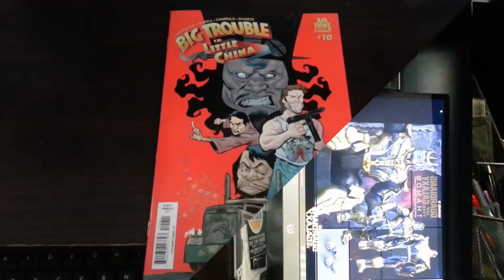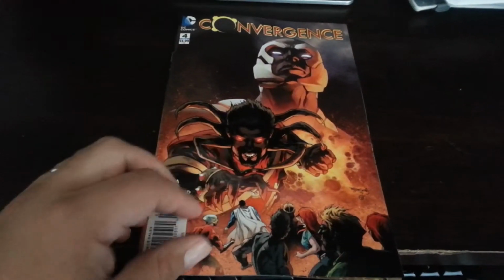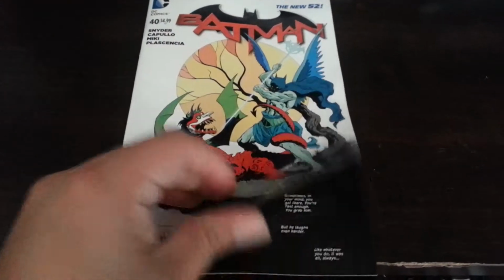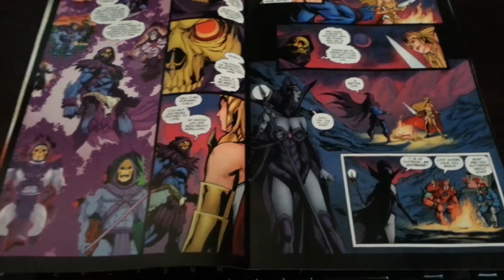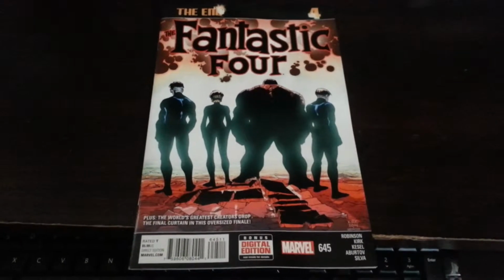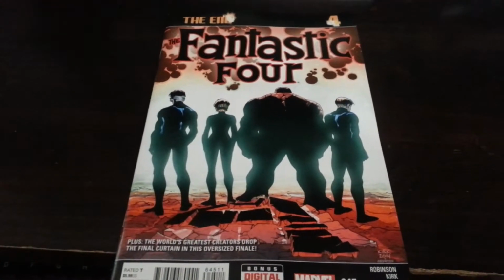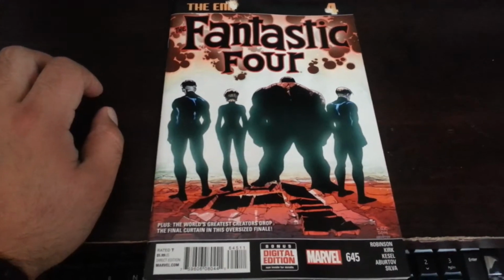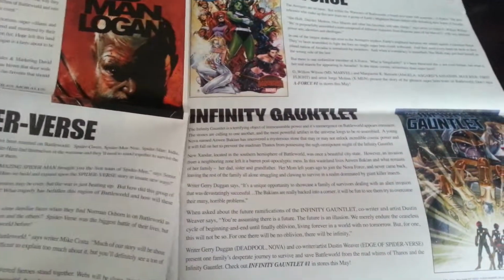Comic Book Haul for April 29